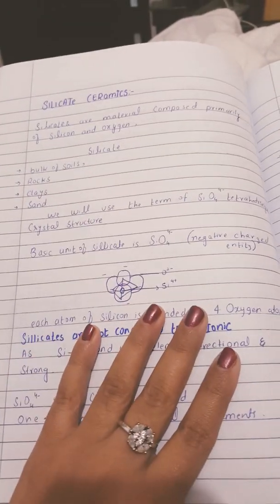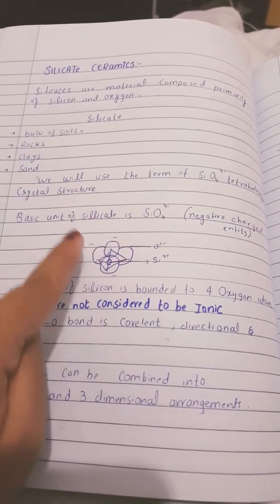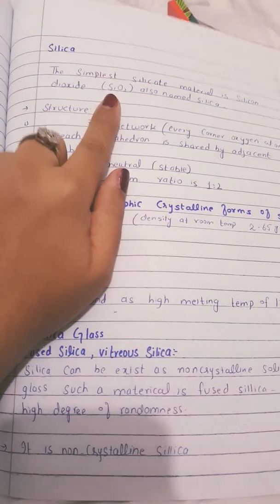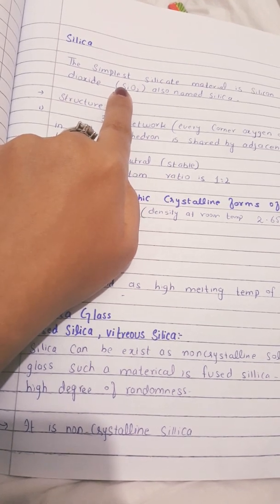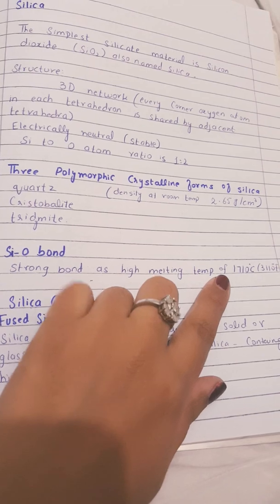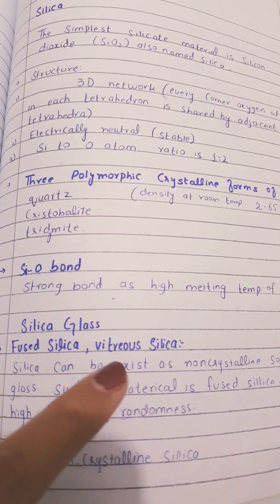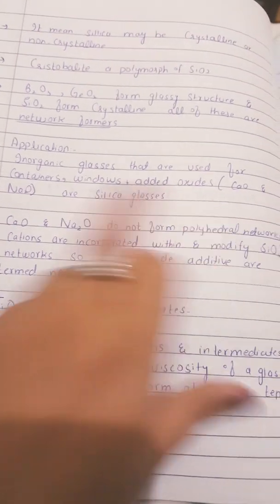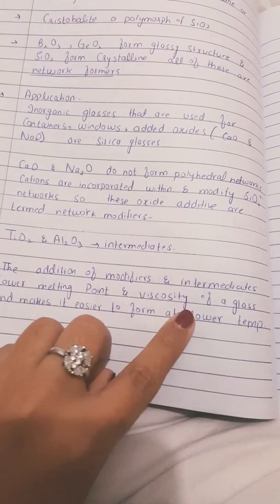what are silicate ceramics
sillicate,sillica,sillica glasses